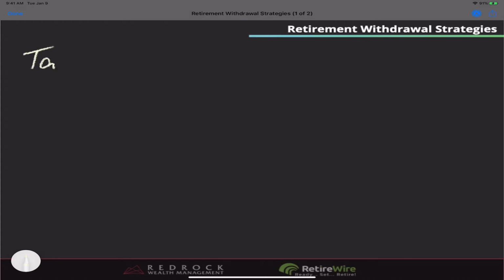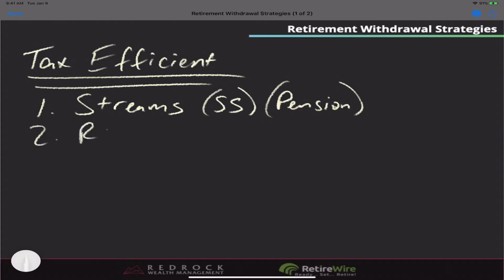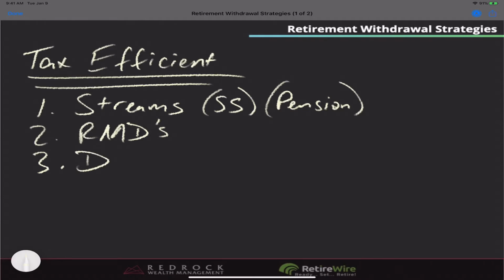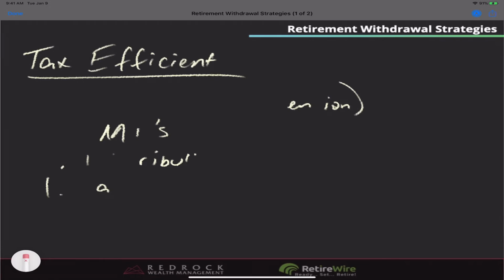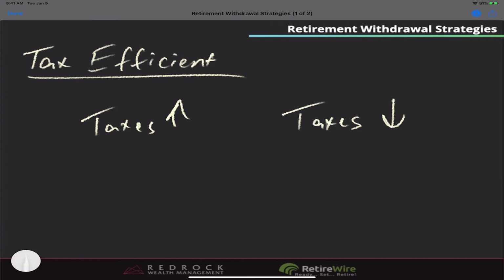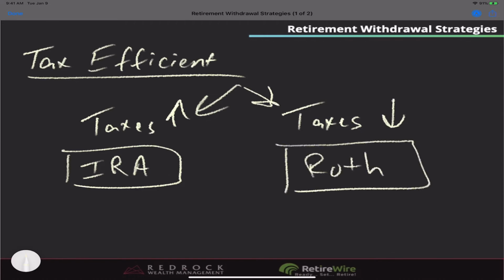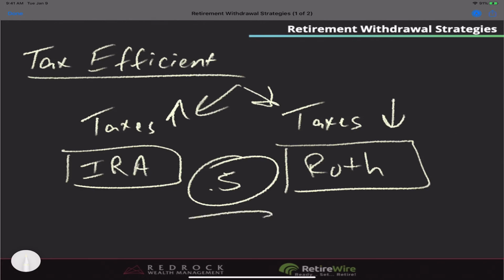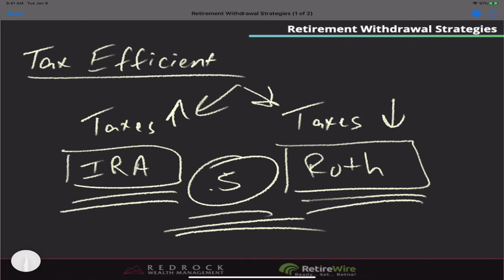Tax Efficient Retirement Income Withdrawal Strategies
You worked, saved, and planned to enjoy the retirement life of your dreams. But those dreams cost money, and now you’re faced with choosing between various retirement withdrawal strategies . . . or have no strategy at all!

All things being equal—including taxes and investment performance—there’s no real benefit to various retirement withdrawal strategies. But in reality, things aren’t equal. Your pre-tax accounts distribute ordinary income. Your Roth IRAs are tax-free forever! And your taxable accounts have already been taxed.

Given the various tax consequences of different types of accounts, a tax-efficient retirement withdrawal strategy can add a substantial amount of money to your retirement planning with no additional risk. Similar to Morningstar’s “Withdrawal Sourcing” strategy, Vanguard believes a tax-efficient retirement withdrawal strategy has a massive impact—up to 1.1%—on a retired investor’s return.

1.1% per year is a huge amount of return for a spending strategy that has no additional risk!